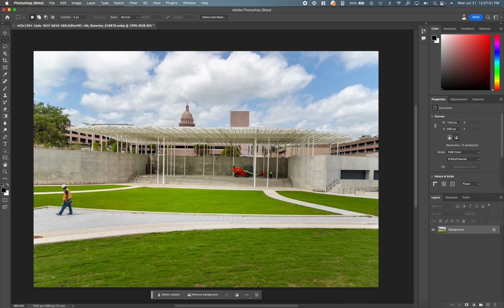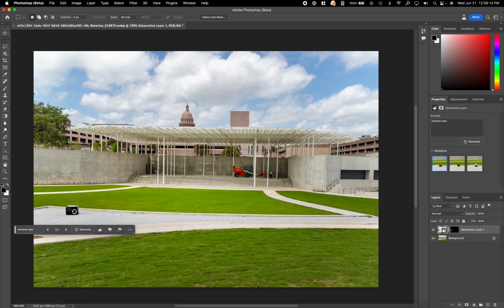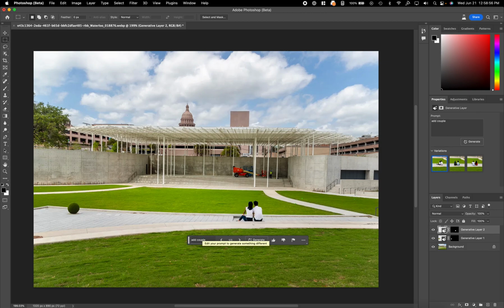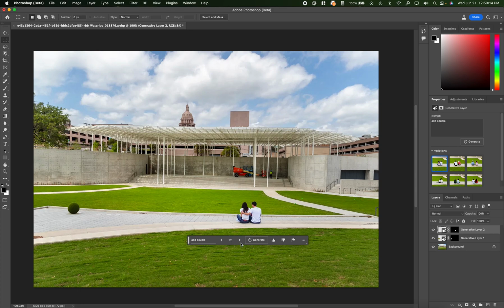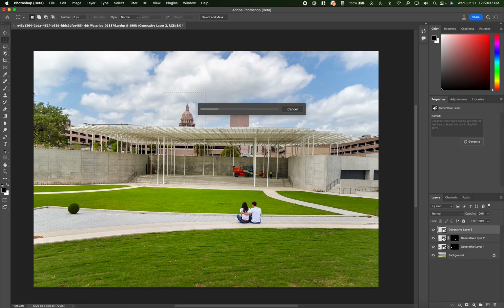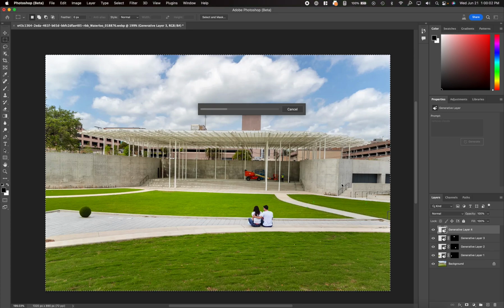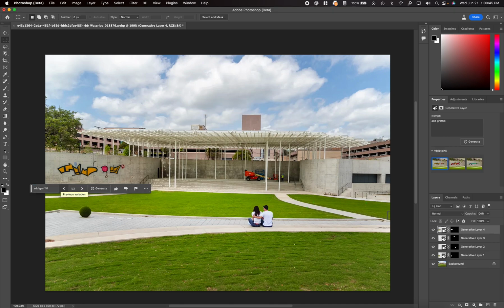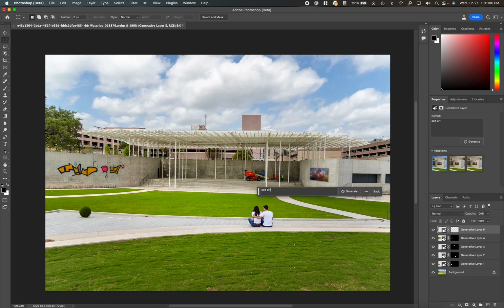Adobe Photoshop (Beta) Generative Fill Video, pretty crazy.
Video showcasing the Adobe Photoshop (Beta) version of Generative Fill. AI software built into Adobe Photoshop that lets you do, pretty much anything. It's in its infancy right now, so it's pretty basic, but what you'll eventually be able to do with it, will be up to you and your own creative thoughts. You can't use or type in anything that's pop culture, I tried a few celebrity names and it wouldn't take. Just check out the video.